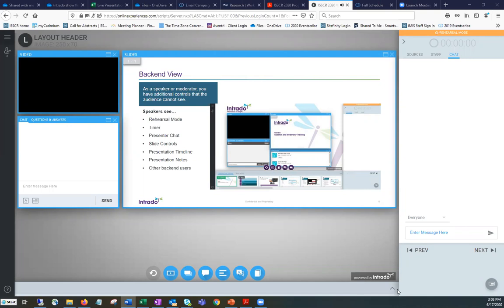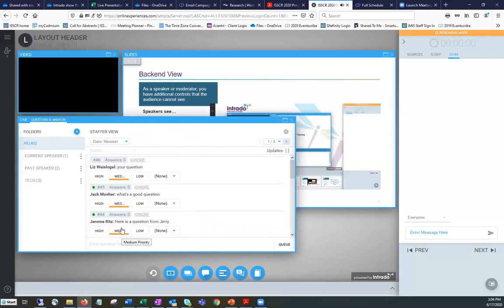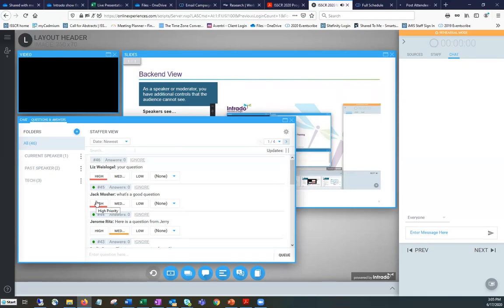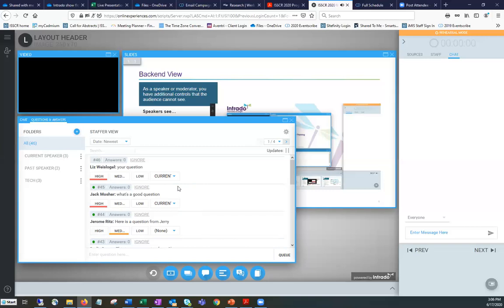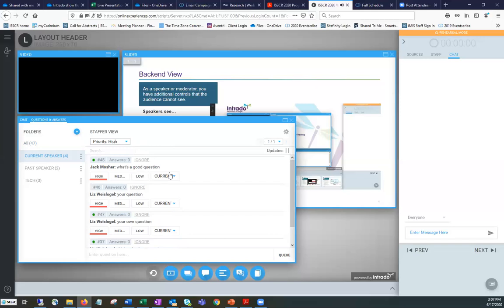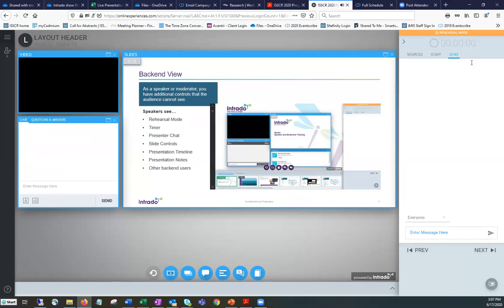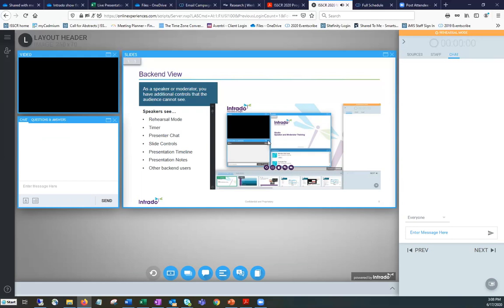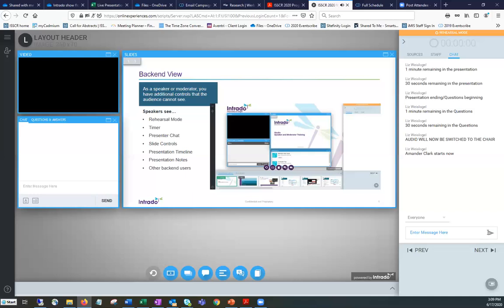ISSCR 2020 Virtual | Session Chair Q&A Timing